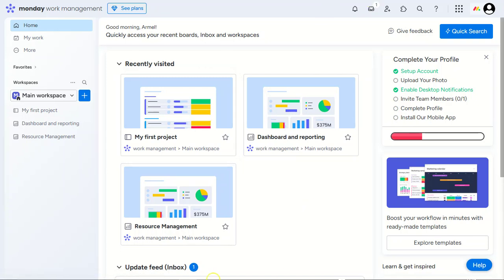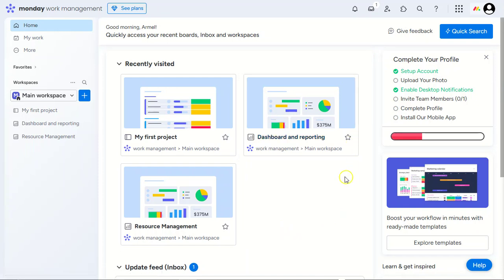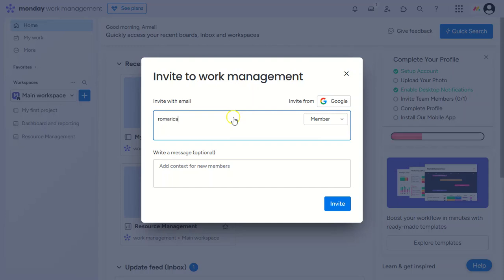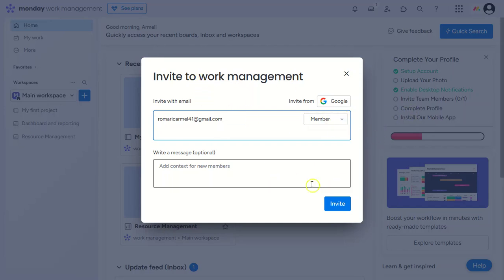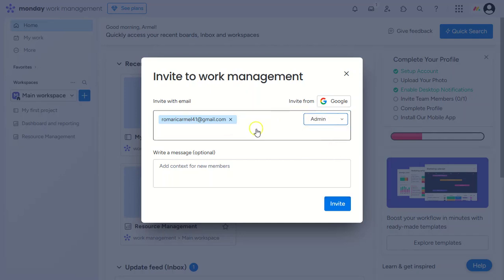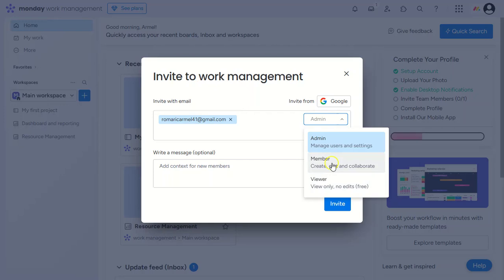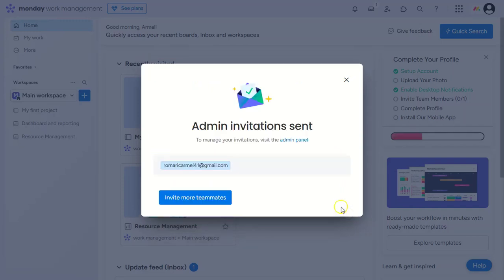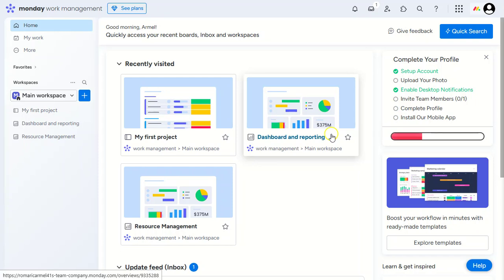How To Add Users On MONDAY.COM (Complete 2025 Guide).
Welcome to this comprehensive HOW TO ADD USERS TO MONDAY.COM COMPLETE 2025 GUIDE tutorial! In this detailed guide, I'll walk you through everything you need to know about HOW TO ADD USERS TO MONDAY.COM COMPLETE 2025 GUIDE.

What You'll Learn in This HOW TO ADD USERS TO MONDAY.COM COMPLETE 2025 GUIDE Tutorial:
• Complete step-by-step instructions for HOW TO ADD USERS TO MONDAY.COM COMPLETE 2025 GUIDE

Whether you're a complete beginner or looking to improve your skills, this HOW TO ADD USERS TO MONDAY.COM COMPLETE 2025 GUIDE tutorial covers everything from basic concepts to advanced strategies. I've designed this guide to be easy to follow, practical, and immediately actionable.

Why This HOW TO ADD USERS TO MONDAY.COM COMPLETE 2025 GUIDE Tutorial is Different:

Perfect for:
• Beginners who want to learn HOW TO ADD USERS TO MONDAY.COM COMPLETE 2025 GUIDE from scratch

Questions? Drop them in the comments below! I read every comment and try to respond to as many as possible.
• Share with anyone who might benefit from learning HOW TO ADD USERS TO MONDAY.COM COMPLETE 2025 GUIDE